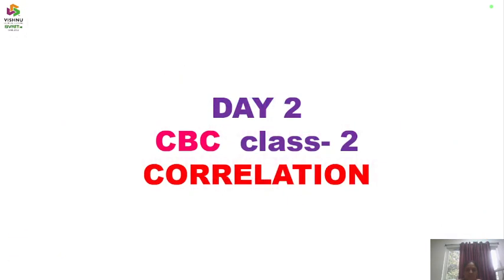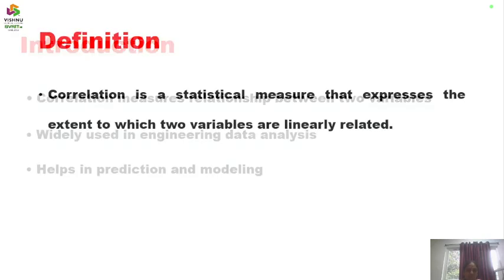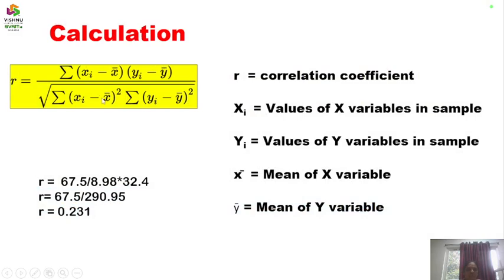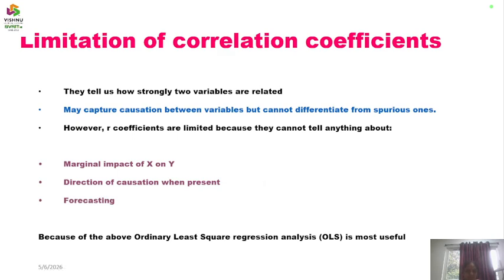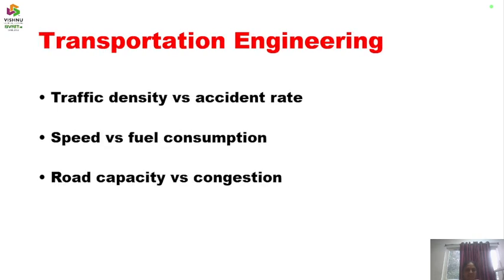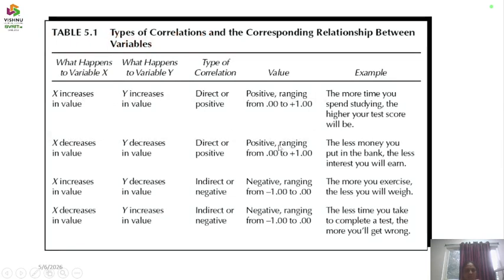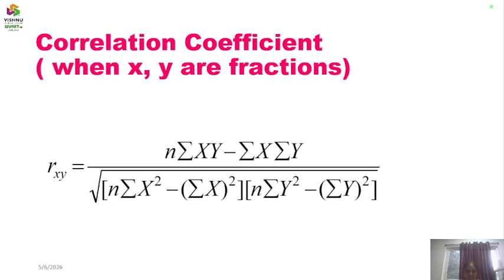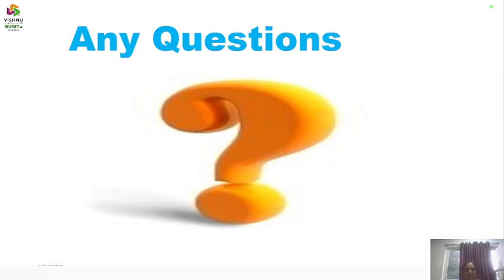COSM CLASS 2 correlation CBC